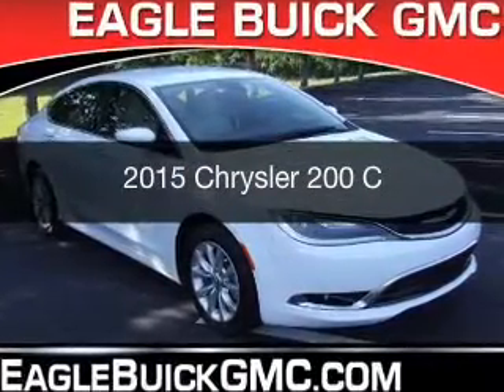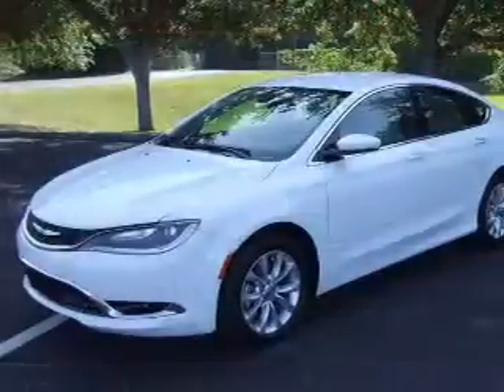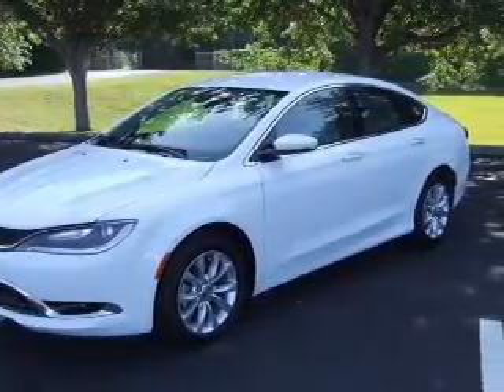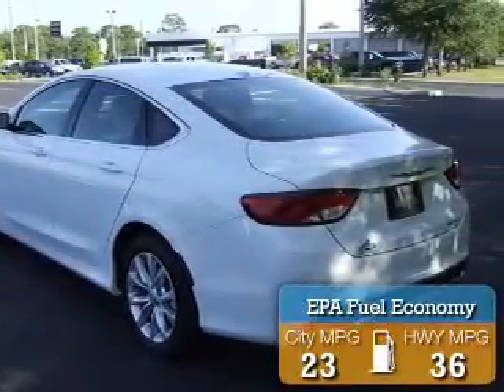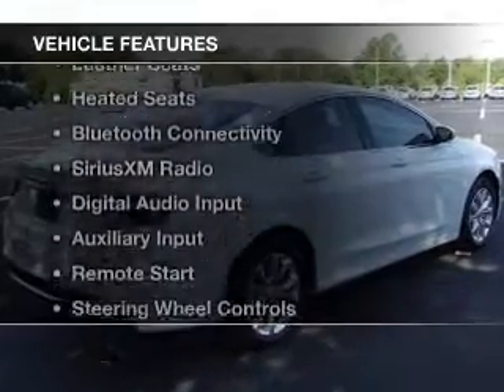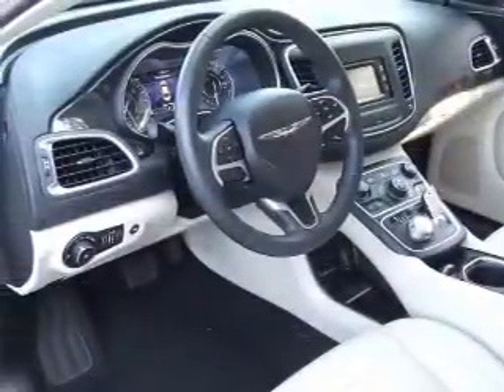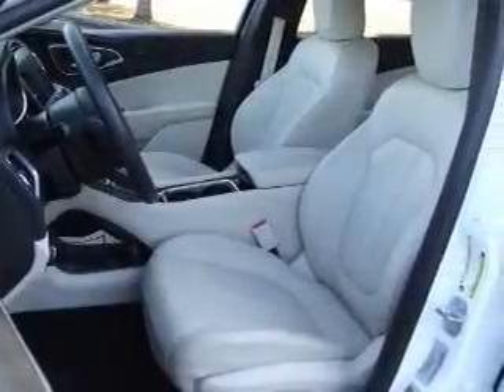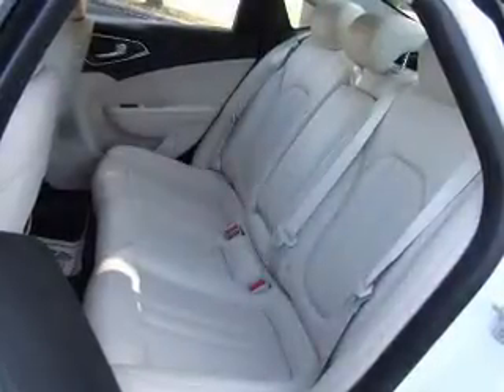2015 Chrysler 200 - Homosassa FL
Year: 2015
Make: Chrysler
Model: 200
Trim: C
Engine: 2.4 liter inline 4 cylinder 16 valve
Transmission: 9-Speed Automatic
Color: White
Mileage: 19048
Address:
1275 S Suncoast Blvd